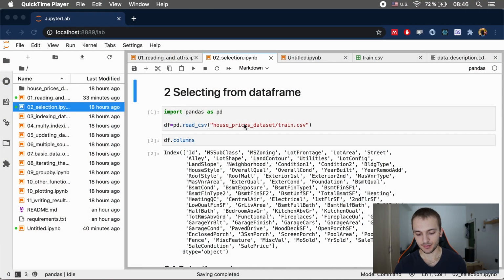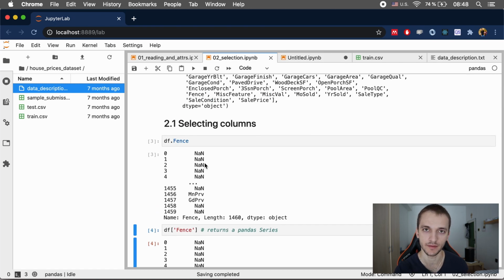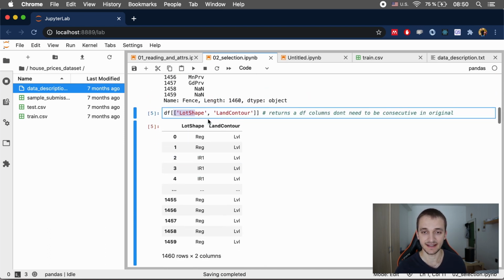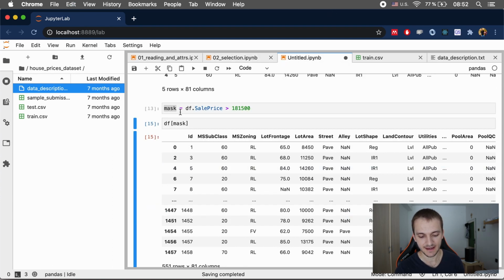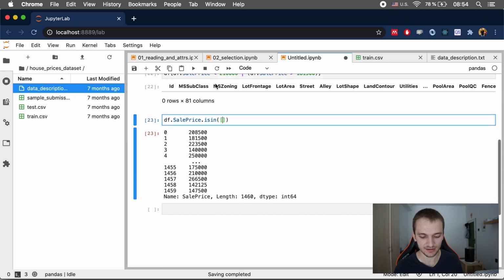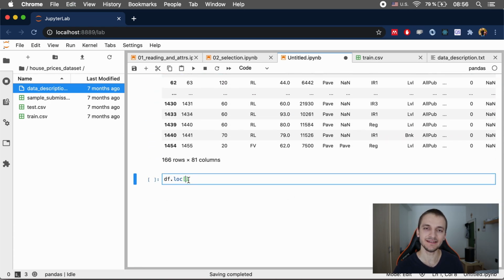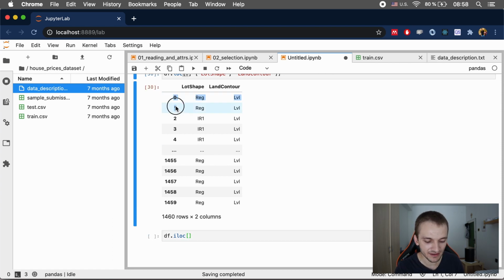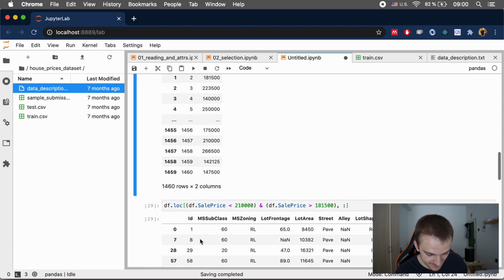L32 Python Machine Learning Course | Pandas select